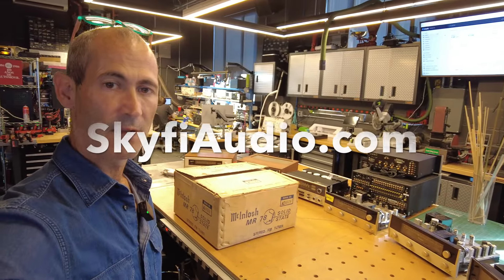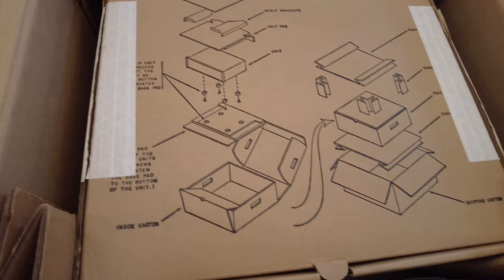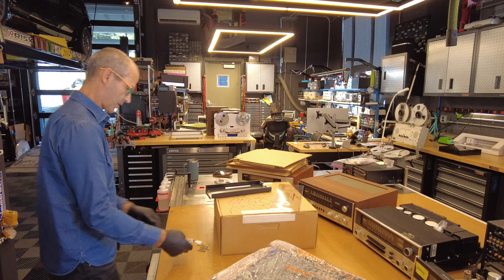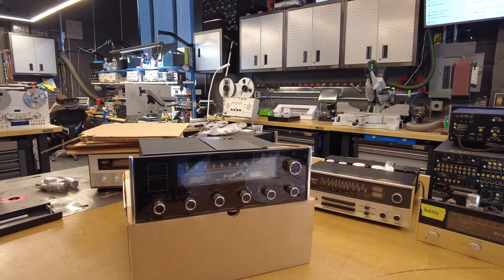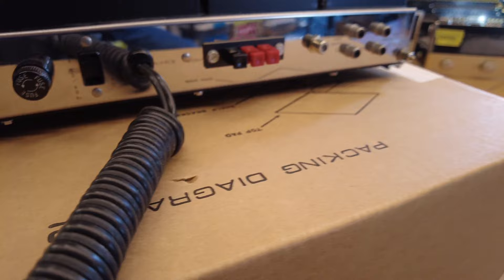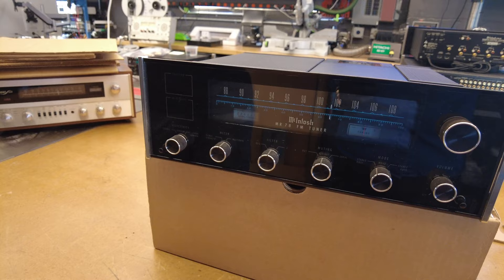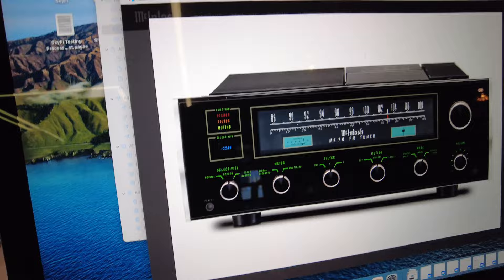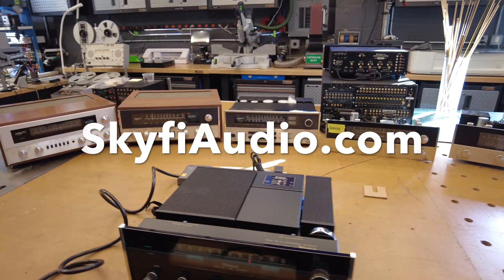Unboxing a Brand NEW McIntosh MR78 from 1970's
We just scored a super rare and collectible NOS (New Old Stock) MR78 Tuner from McIntosh.

These were made in the 1970s and 80s and are considered to be one of the best FM tuners made.

Link to the product on our website.

Link to our latest arrivals